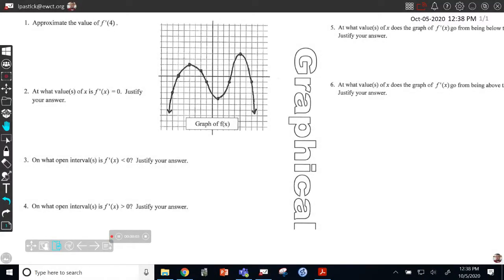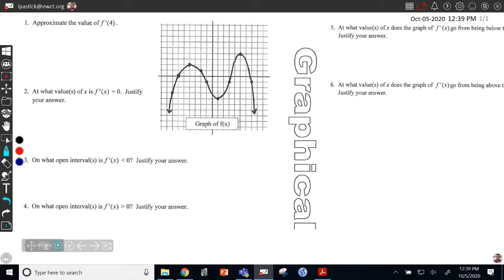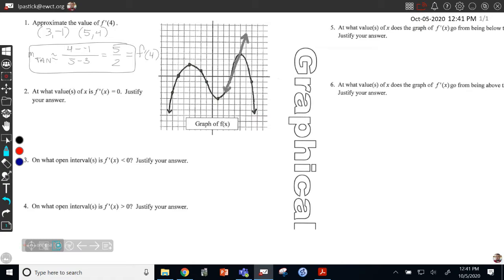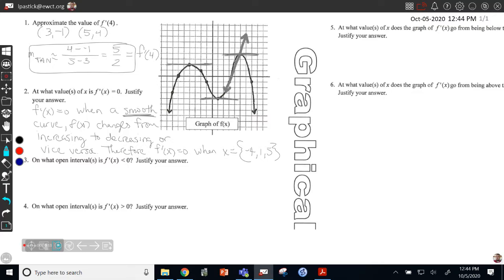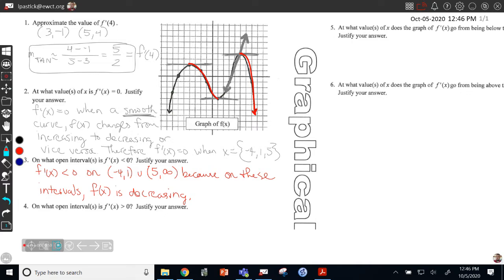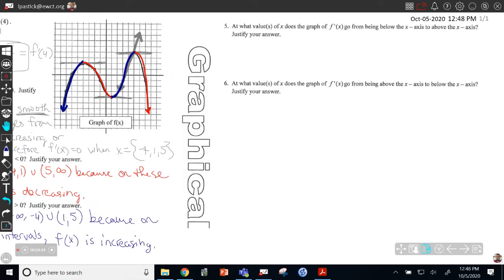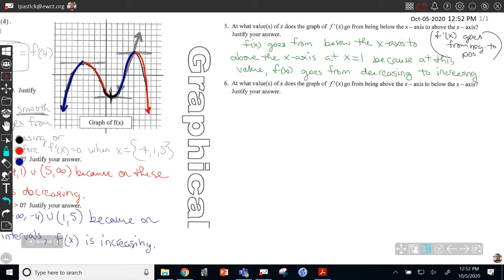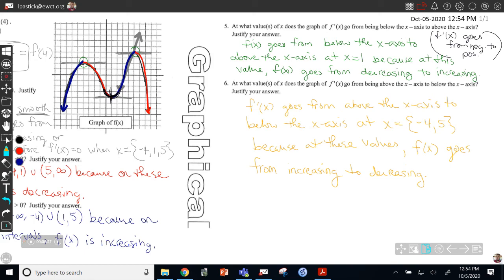2.15 - f'(x) based off of the graph of f(x) (notes page 146)